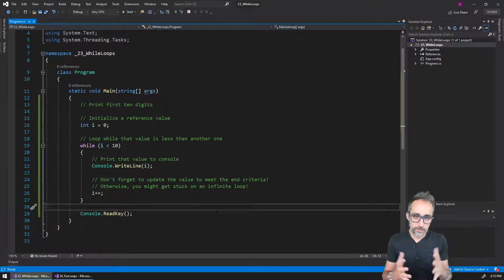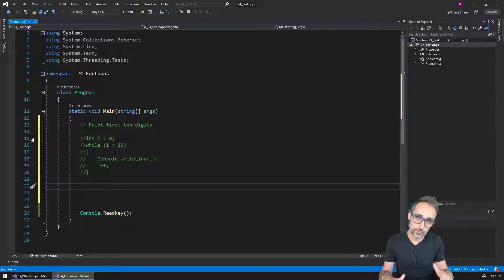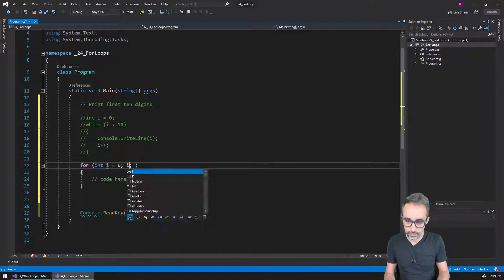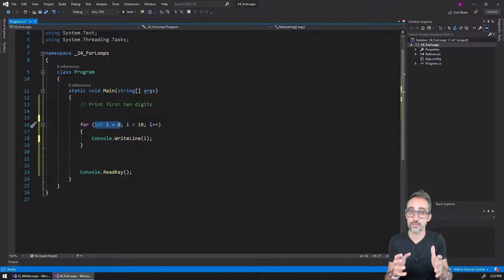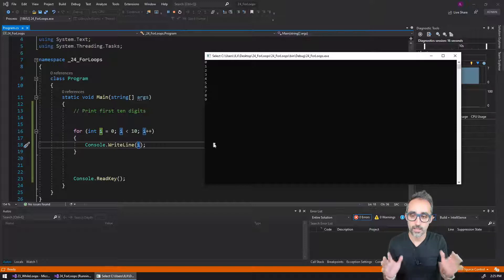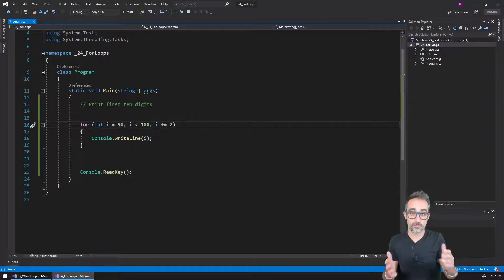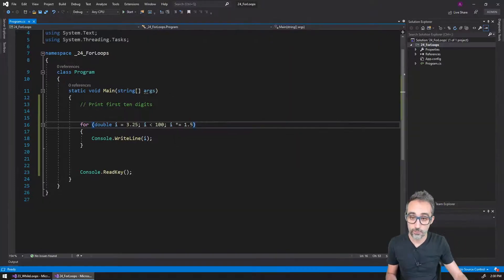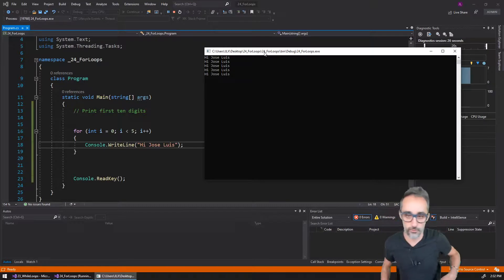6.2 Iteration: For Loops - Learning C#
In this video, I cover what's probably the most common form of iteration in computer programming: for loops.